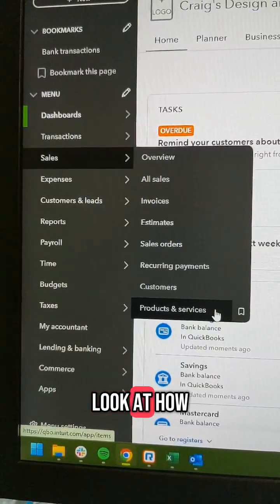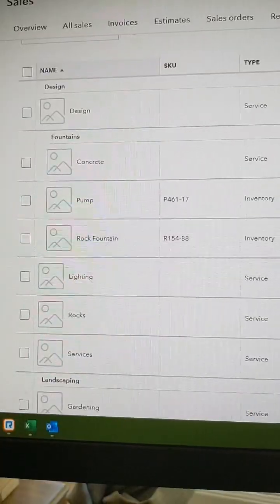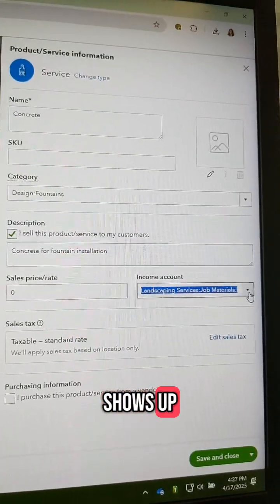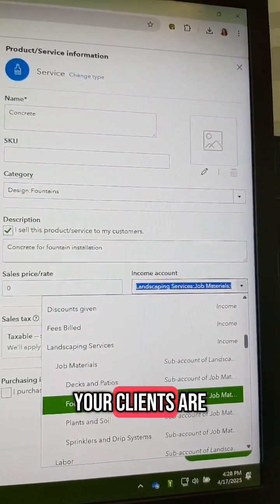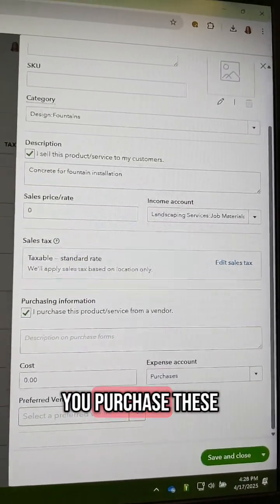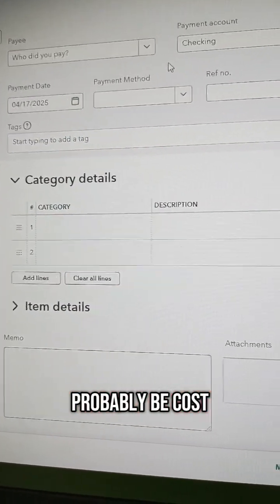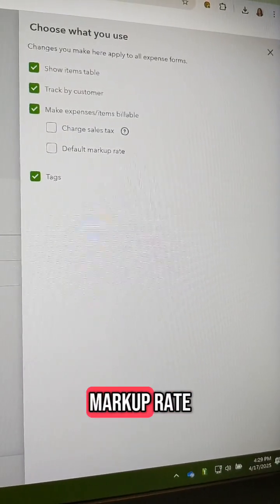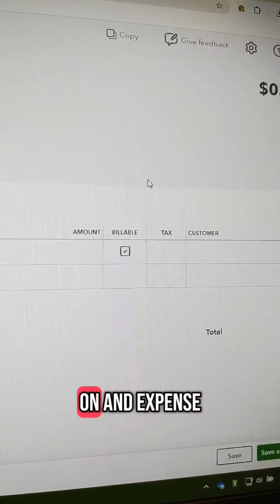cost of goods and taking deposits on labor fees vs parts